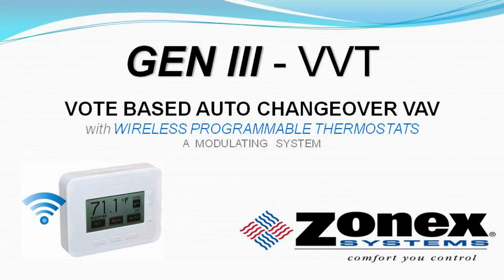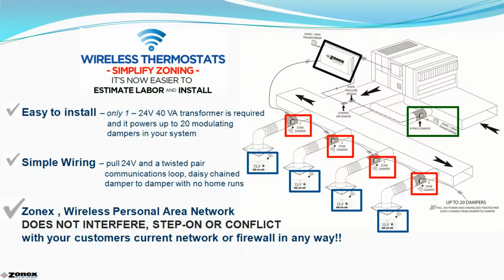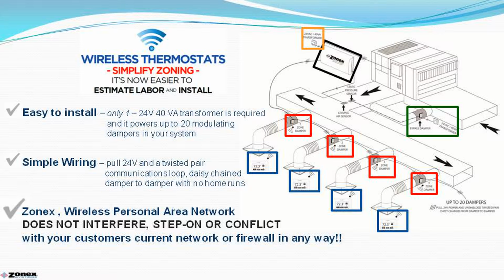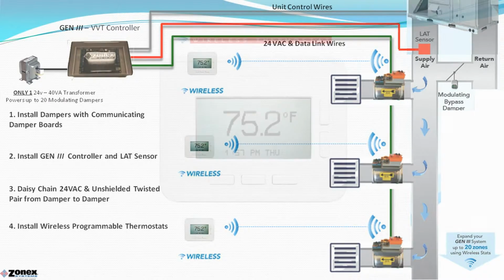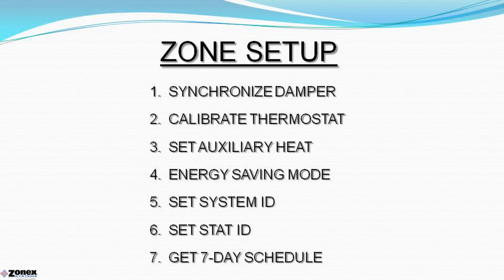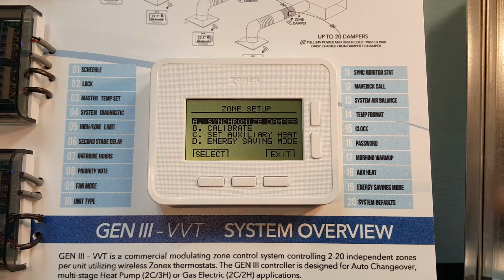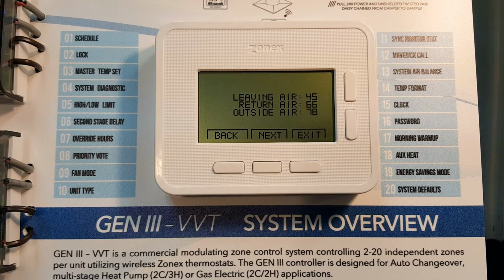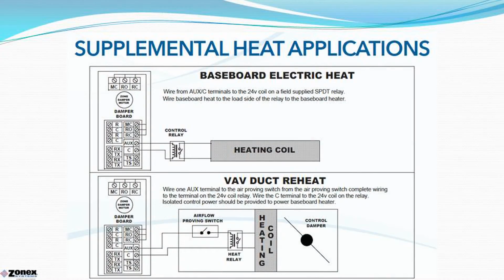Zonex Systems GEN III VVT Vote Based Auto Changeover VAV with Wireless Programmable Thermostats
The GEN III is a microcontroller based, auto change- over Universal Gas/Electric or Heat Pump system controller (Part # GEN III). The GEN III controls a zoned 2H/2C Gas/Electric HVAC unit or 3H/2C zoned Heat Pump unit and communicates with and supports up to 20 zones, utilizing pressure dependent, modulating dampers and wireless thermostats.

The GEN III gathers information every 60 seconds from each damper board while the wireless thermostats communicate with the system over a two-wire data link directing control based decisions to the HVAC equipment.

The GEN III is powered with one 24 V 40VA transformer, which also powers all dampers in the system. Power from the controller, along with a two-wire twisted pair communications loop, is daisy chained damper to damper to streamline installation and system communications.

The GEN III is equipped with integrated capacity control and High and Low temperature limits to protect compressor and heat exchanger. Outside air and return Air sensors are also provided. The HVAC unit is staged based on leaving air temperature and time. Auto changeover operation is vote based, predicated on a first call, first served majority wins on changeover algorithm.
Additional control strategies are established on a Monitor Thermostat which shall interact and initiate control decisions with the GEN III system controller.